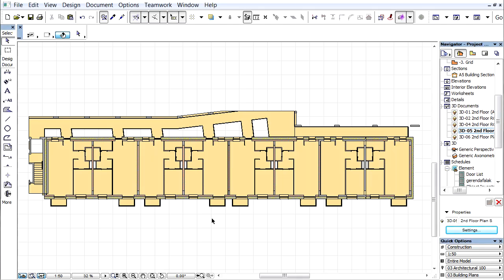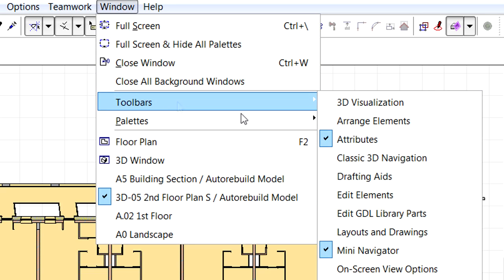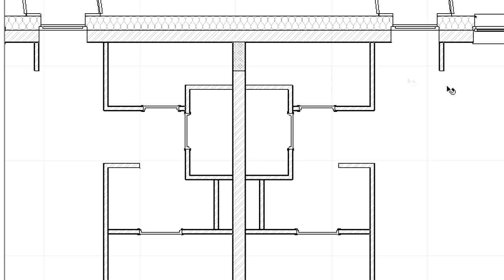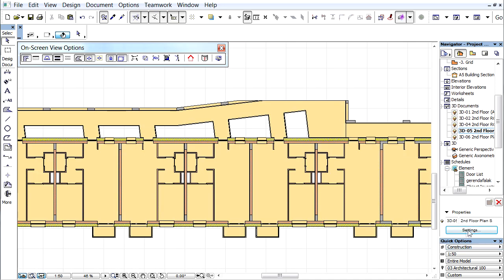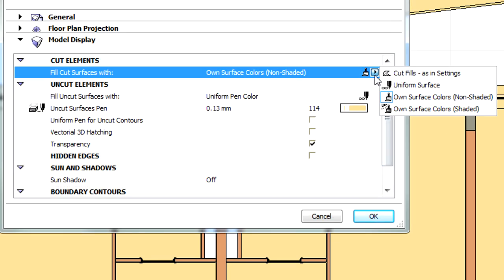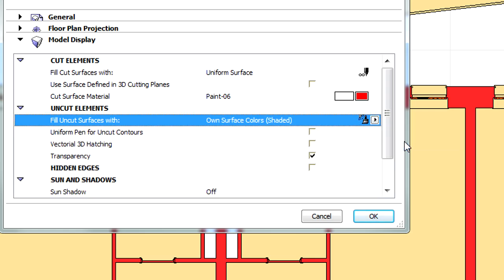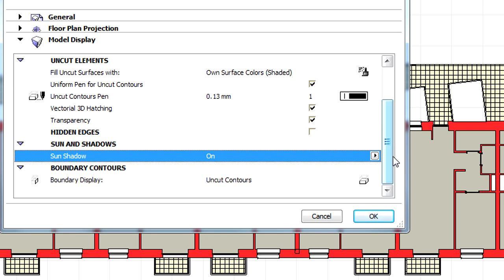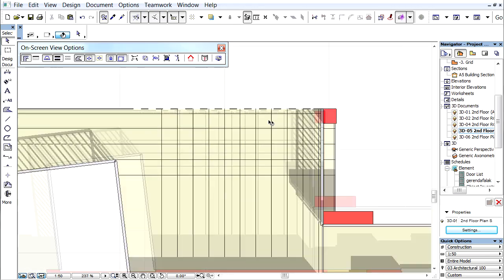Floor plan displays of ARCHICAD 3D documents